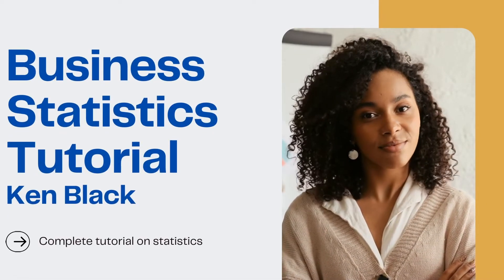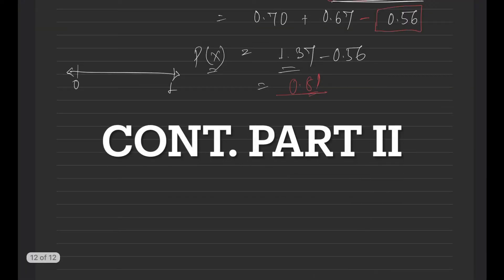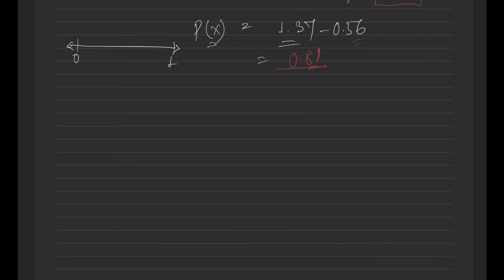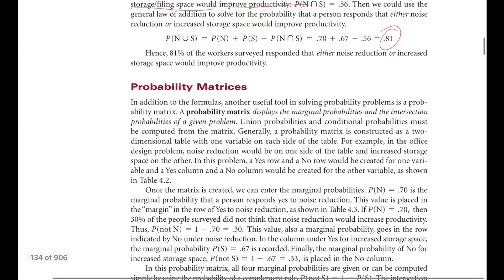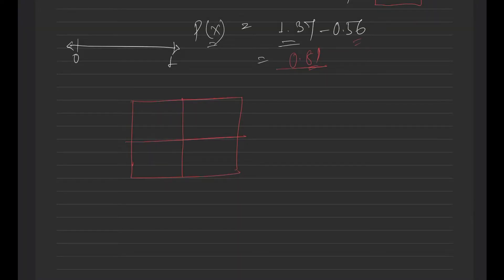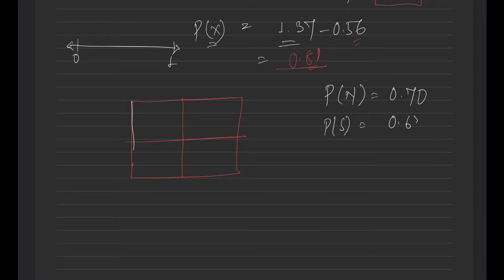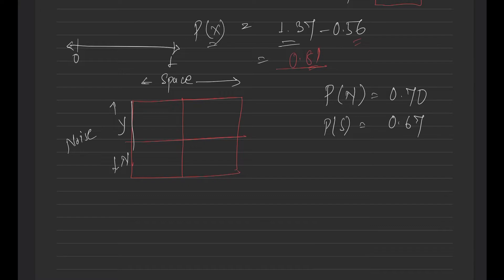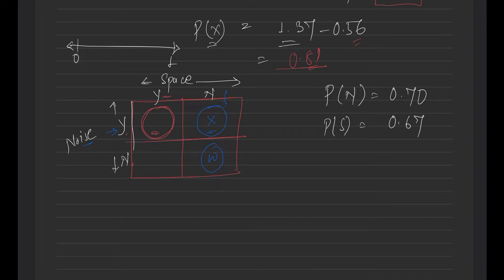BS 13- Business Statistics Ken Black || Data Science || Probability, Union, Joint, Conditional: PT2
BS 01- Business Statistics Ken Black || Data Science || Population, Sample, Descriptive, Inferential

Business Statistics For Contemporary Decision Making by Ken Black is an exemplary book for any one who wants to start their career in Data Science, Analytics, Business Analytics or as a Statistician. It is very important to understand and learn basic of statistics no matter in which field you are in. Even Marketing and Sales team leaders need to find insights from the data. The mid-senior-level members need to present their insights using charts and graphs. This book covers many important concepts of statistics with abundant of relevant examples.

0:00 - Introduction
0:27 - Probability Matrices
6:57 - Complement of a Union
8:13 - Joint Probability or Law of Multiplication
12:45 - Special case of joint probability
13:56 - Conditional Probability
16:38 - Bayes Theorem

In this tutorial, I will cover all chapters in details with relevant examples from industry and will provide some hints how to apply the theoretical knowledge in our actual business world. I will also share my note which I prepared from the book, included examples from industry and provided extra examples from Google for your better understanding. The course can be helpful to people looking for:

1. how to start career in data science
2. a good understanding of statistics to apply it in business
3. college grads having this as a subject in their semester
4. team or organisation who wants to train their team to apply basic of statistics

Graphics Credit: Canva.com

Note: The examples and data used in my tutorials are for representation purpose only. I don't claim it authenticity and viewers discretion is advised.